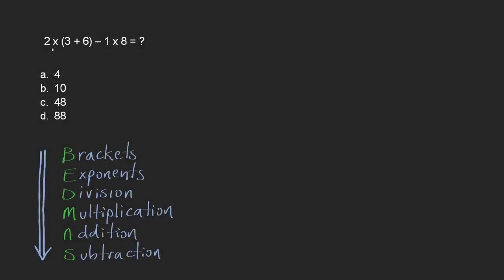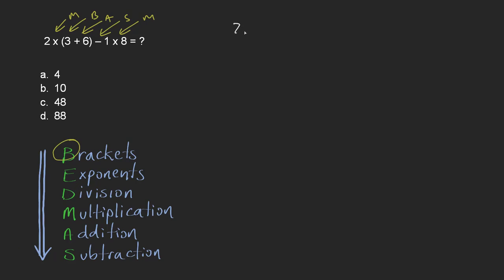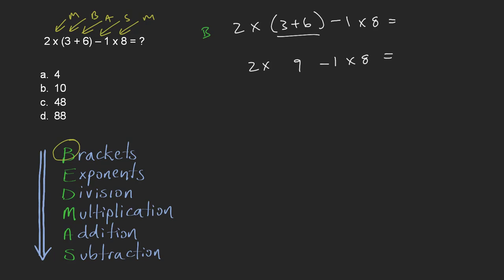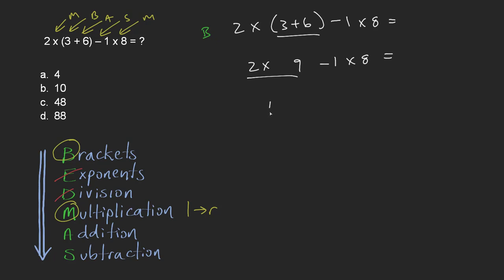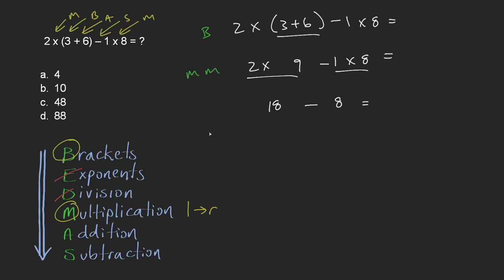Appendix A: Question 11 - Order of Operations